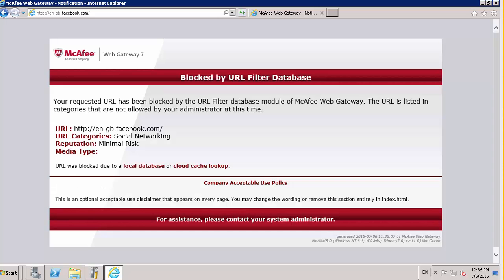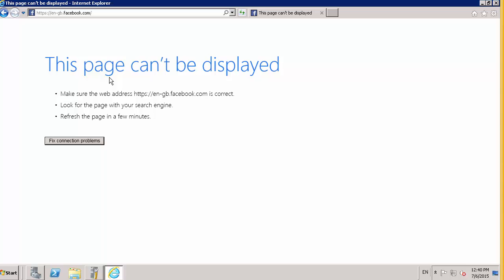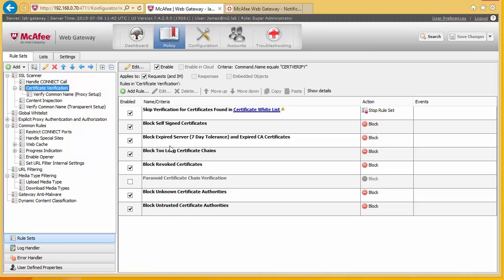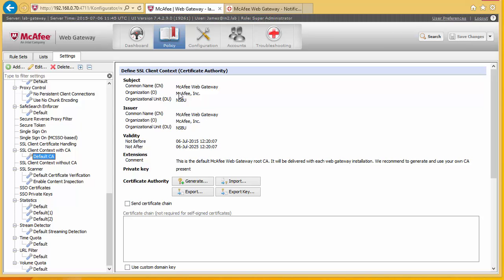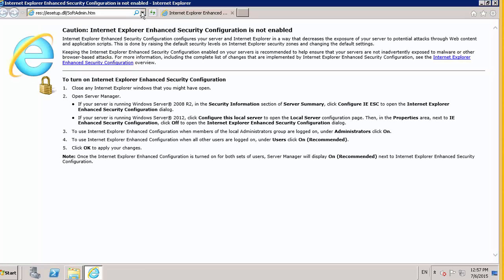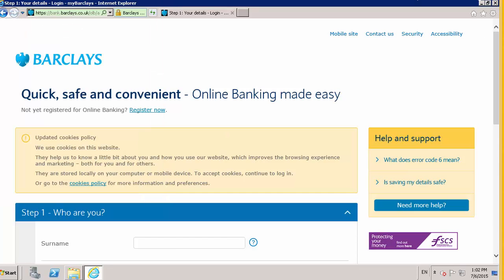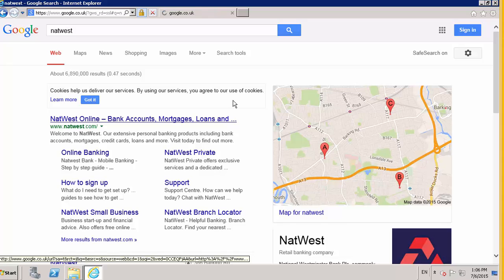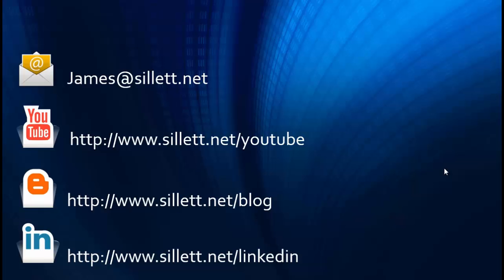Mcafee Web Gateway (Part 7 SSL Scanner Setup )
In this video we will setup the SSL scanner to allow https block pages and be able to scan ssl pages for virus